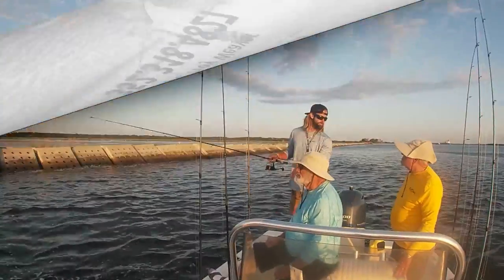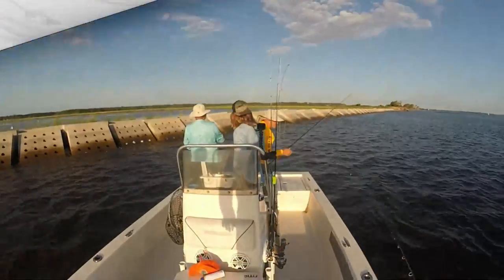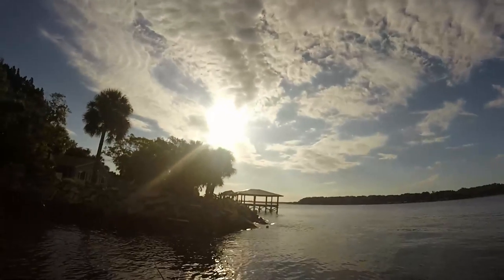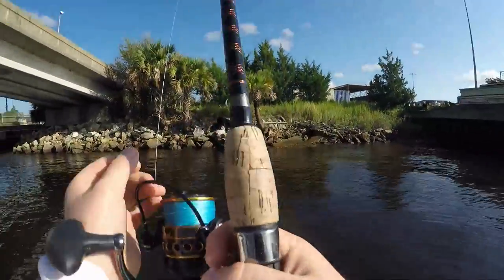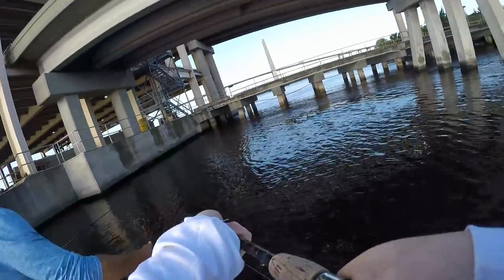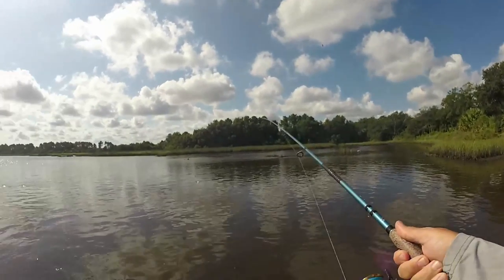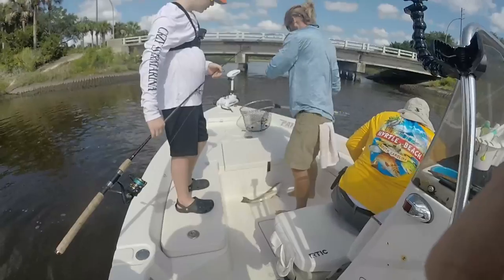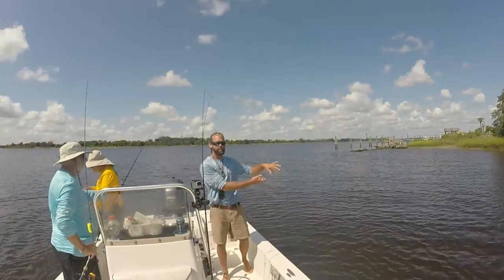FISHING with PIERCE: Jacksonville Florida how to catch trout, redfish, flounder and mangrove snapper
Pierce fishes for late summer Trout, Redfish, Flounder, Crocker, Jack Crevalle and  Mangrove Snapper with Capt. Troy Weaver of Peelin' and Reelin' Fishing Charters out of Jacksonville Florida on the St. Johns River.. with bonus footage